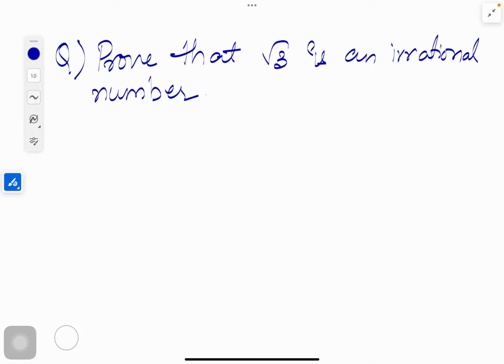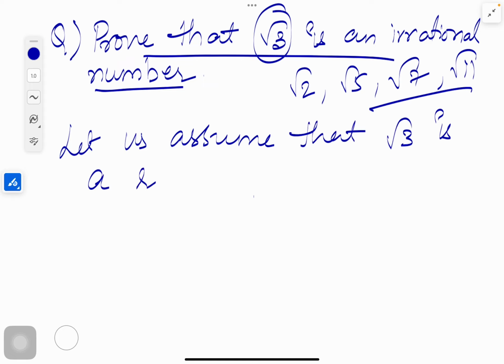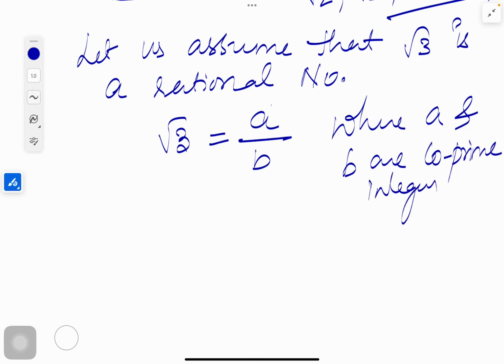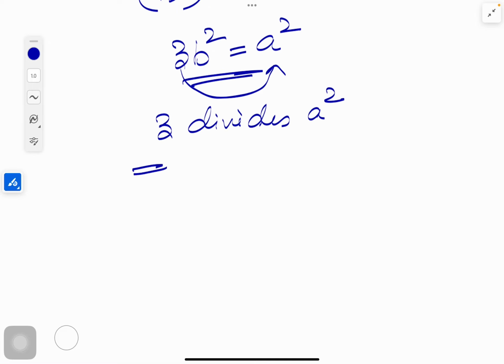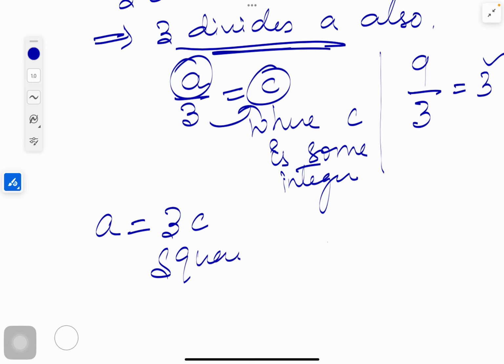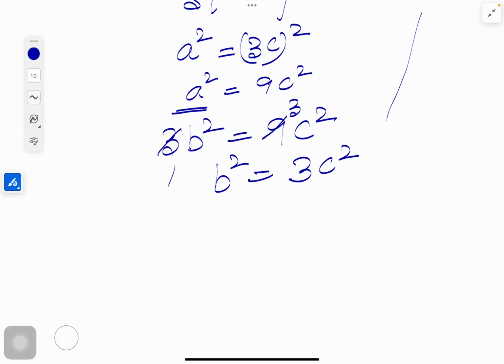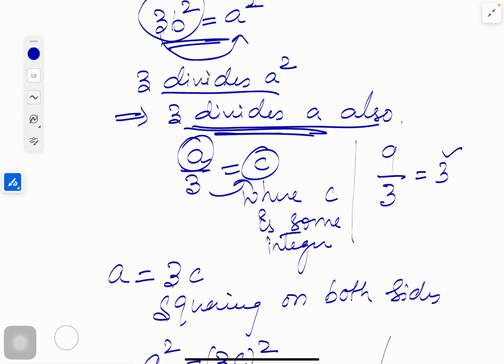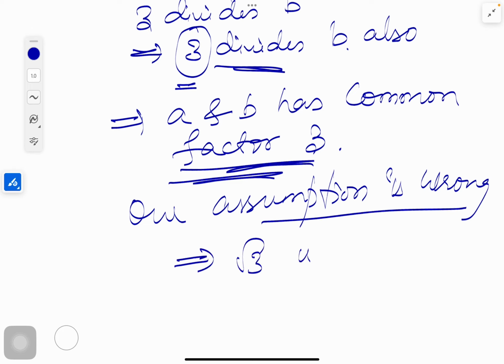Prove that root 3 is an irrational number -Class 10 - Real Numbers